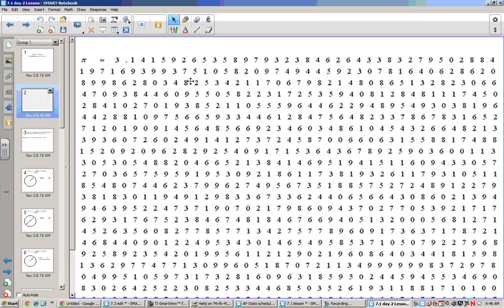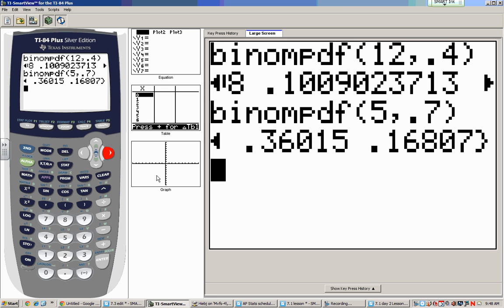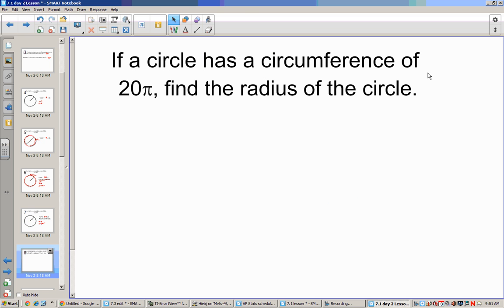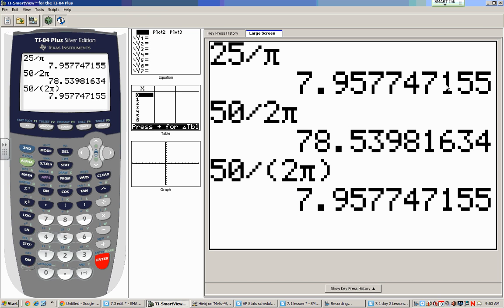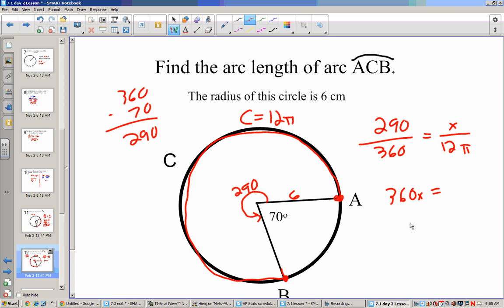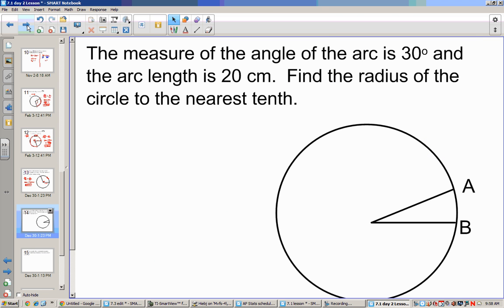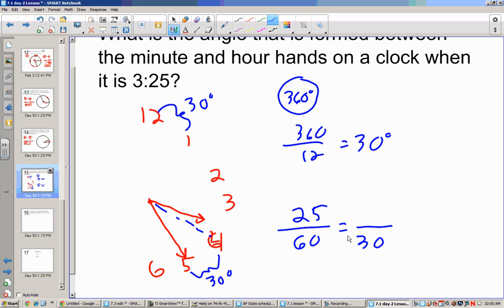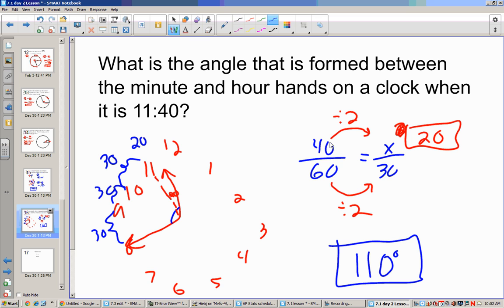7 1 Day 2